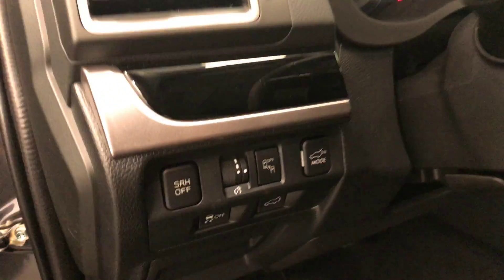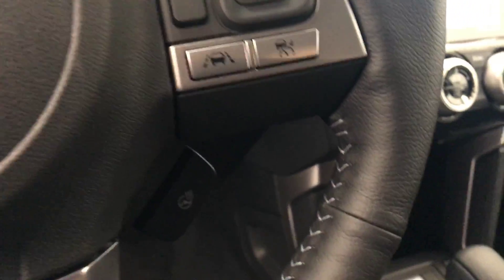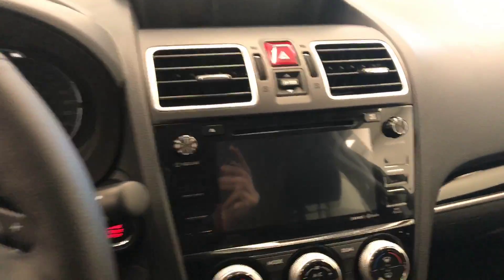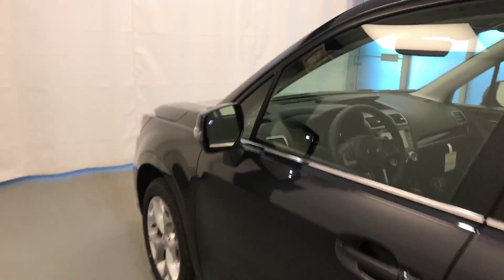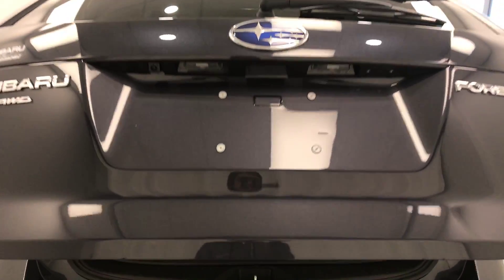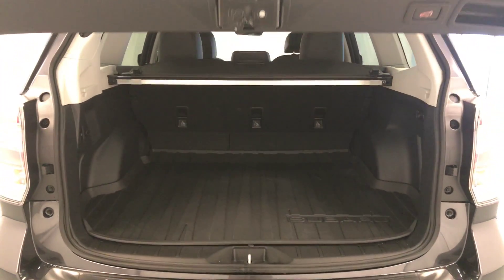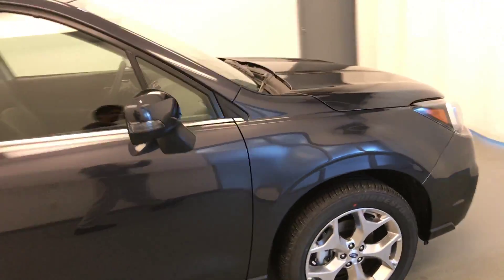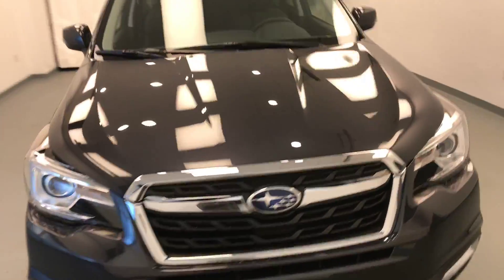2018 Subaru Forester | Subaru Of Lethbridge